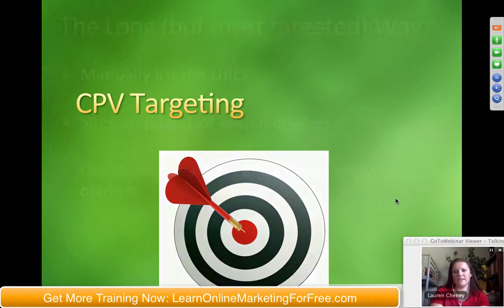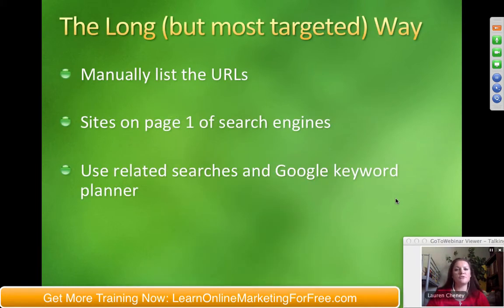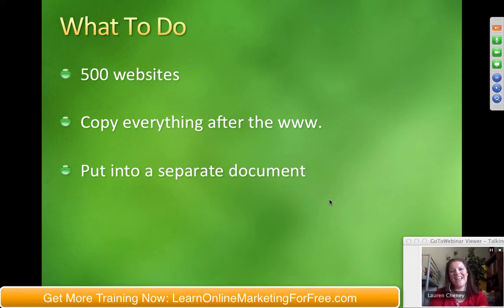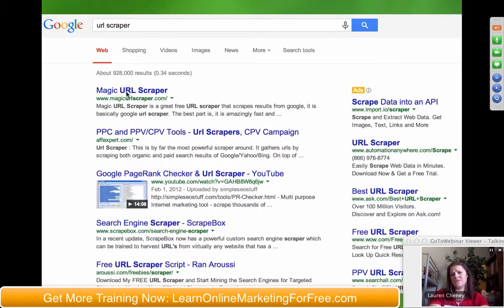Internet Marketing 101 | Internet Traffic 101 | Penny CPV Traffic | Keyword Research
Do you need help learning how to market a small business online? Get free training by clicking here:

In the Internet Marketing 101 series, there is a whole section for Internet Traffic 101. In this segment learn all about Penny Traffic or CPV (cost per view) strategies.

Small business coach Lauren Cheney will help you learn the basics to ninja strategies your competitors cannot even dream of through her free daily webinars and training information on her website. As a small business owner herself, she knows you have limited time and usually a limited budget - no problem! Her training is designed to go at your own pace.

Learning how to market your small business online includes training on social media marketing, SEO ranking, blogging, internet marketing, Facebook fan pages & ads, YouTube optimization, and so much more.

Learning how to market your small business online really isn't as overwhelming as most business owners believe. Following Lauren's training step-by-step will allow internet marketing will give your business just the boost it's been needing!